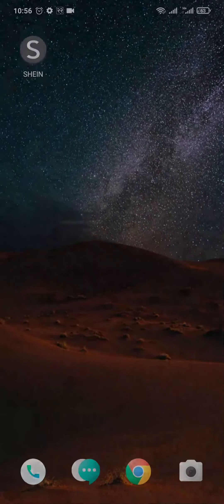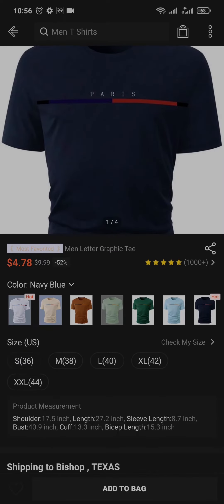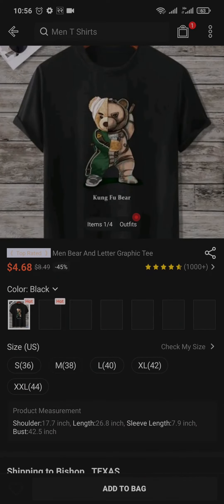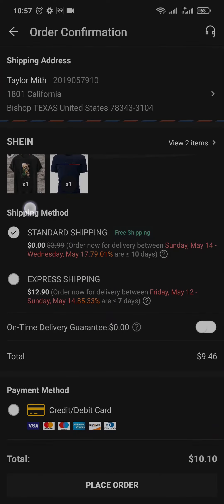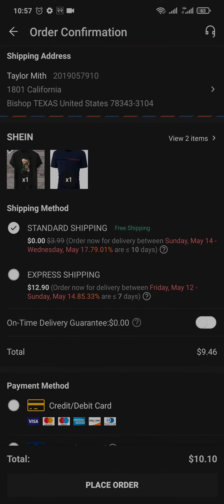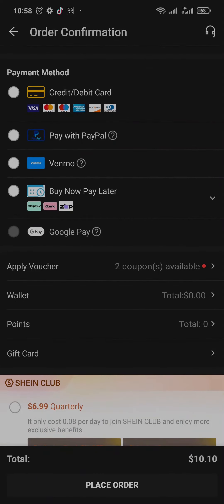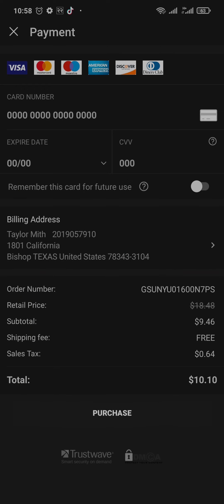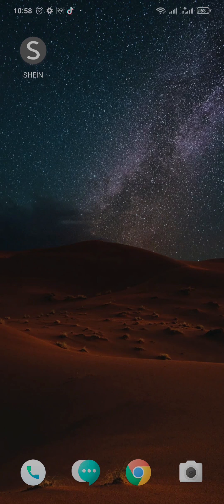How To Place Order On Shein App (2023) | Buy On Shein App (Full Tutorial)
Confused about how to buy from shein app? This video explains the exact steps on how to place an order in shein app. Make sure you watch the video till the end to learn it in much detail.